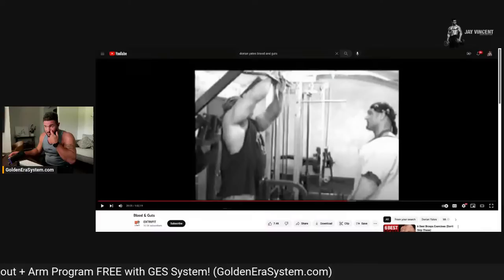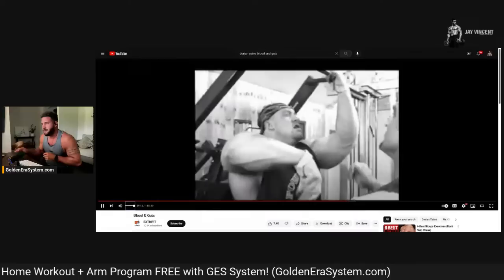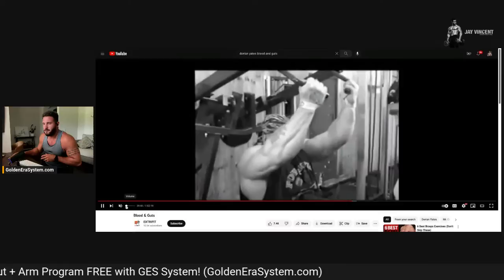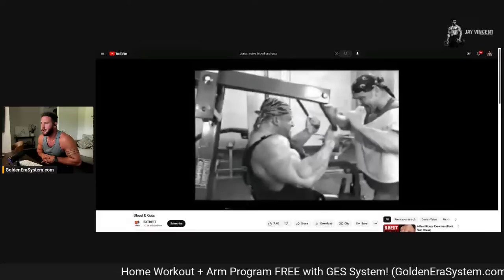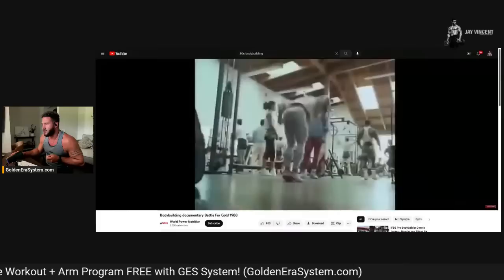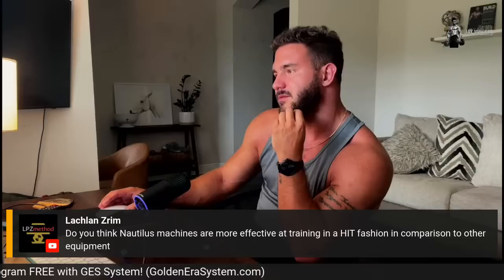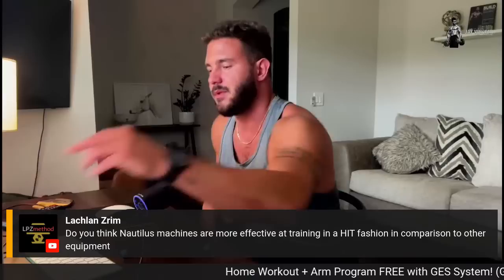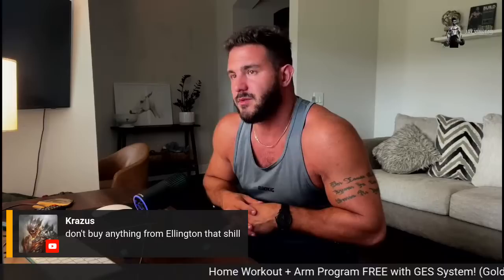Dorian Yates Training Explained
🏆 INSTANT RESULTS (HIT Training) Sale!

Transform Your Body in 3 Months Guaranteed
(Work with me personally)